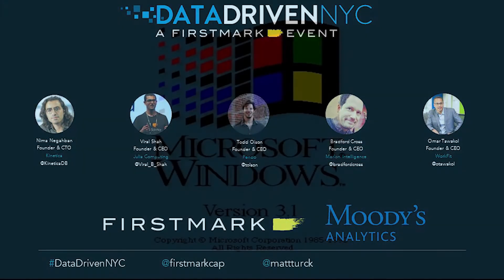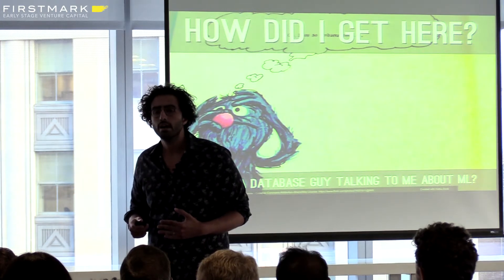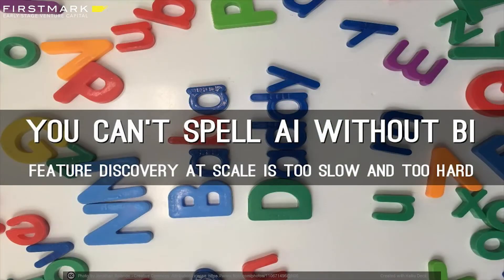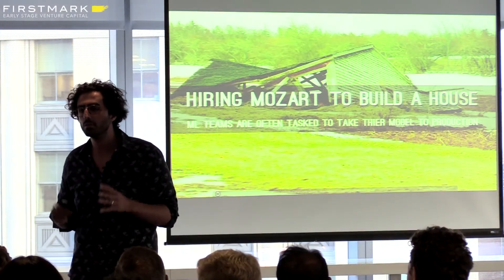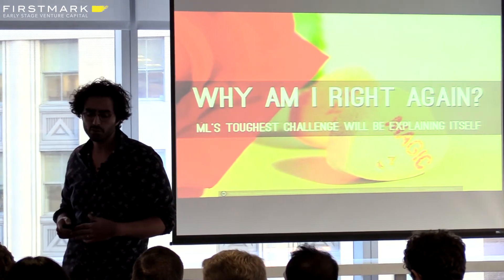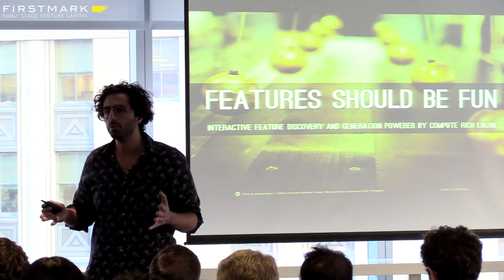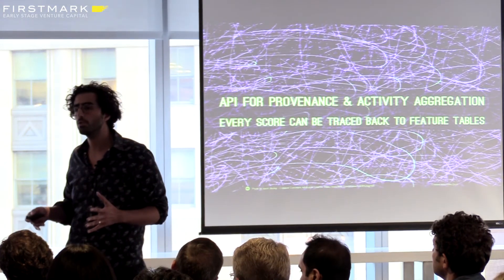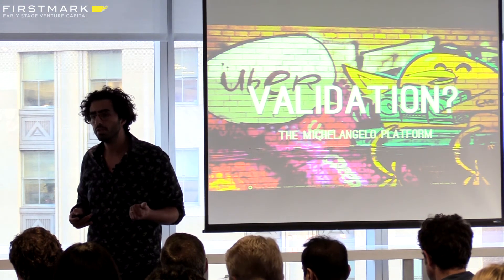A GPU Database for Advanced Analytics // Nima Negahban, Kinetica (FirstMark's Data Driven)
Nima Negahban is the Founder and CTO at Kinetica. He spoke at Data Driven NYC on September 25th, 2017, about the opportunities machine learning integration presents for businesses.

Data Driven NYC is a monthly event covering Big Data and data-driven products and startups, hosted by Matt Turck, partner at FirstMark Capital.